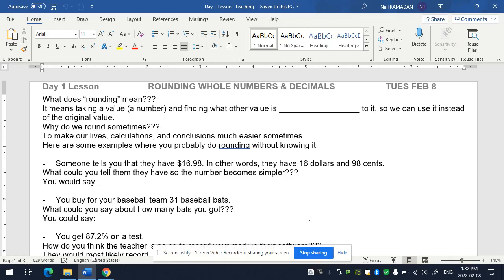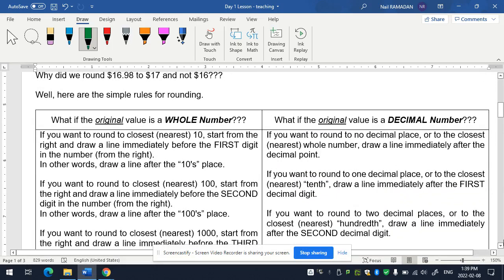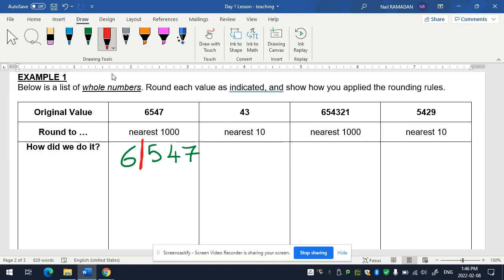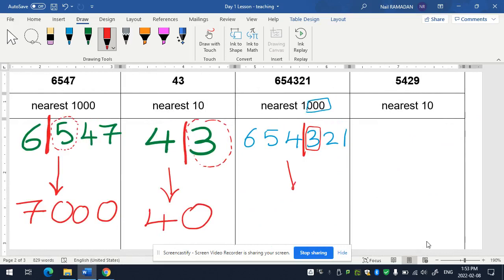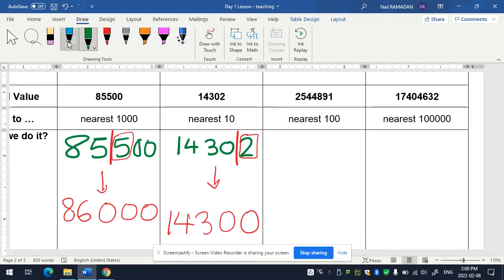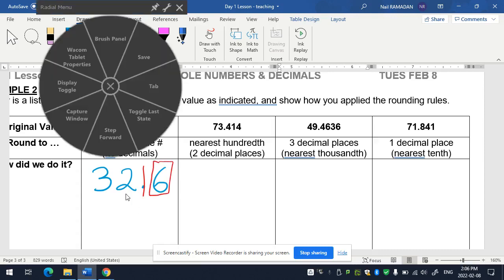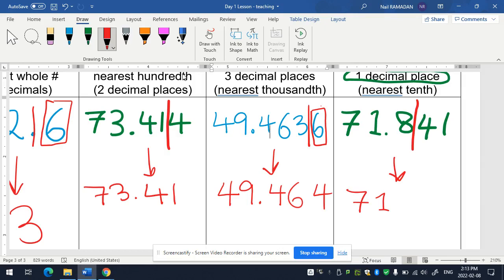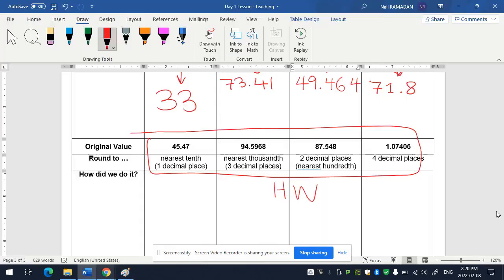Day 1 Lesson - review: rounding whole s & decimals